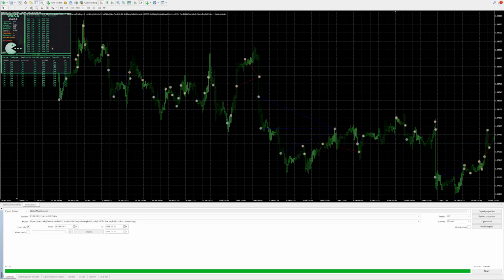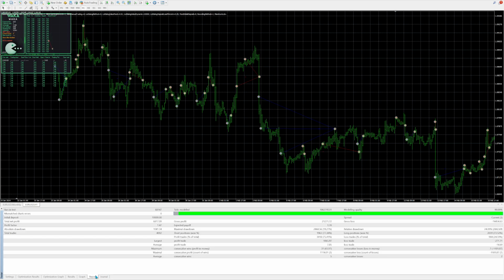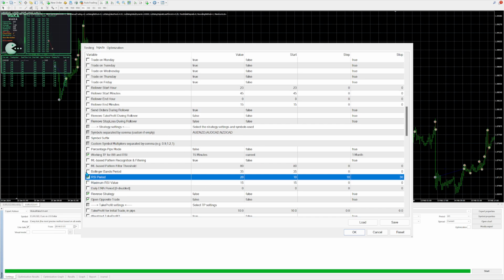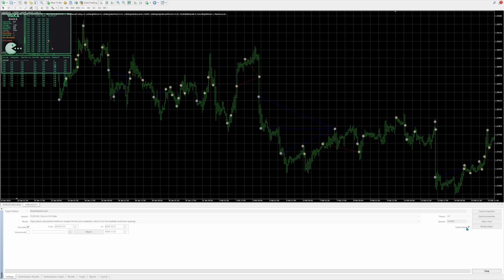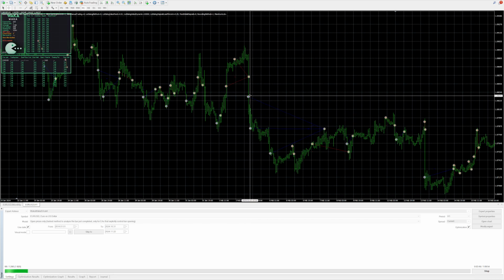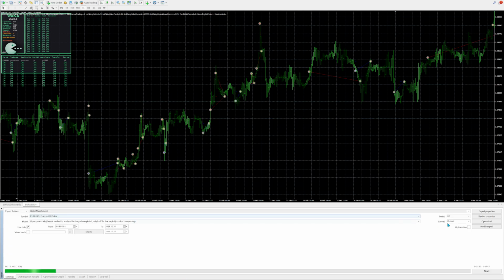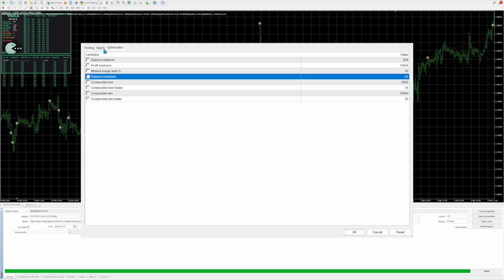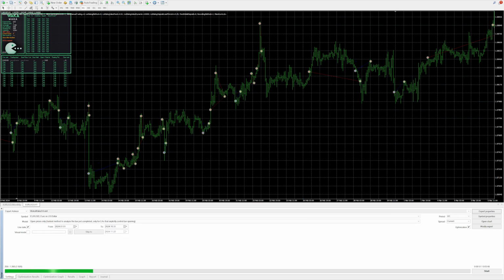Waka Waka EA Review - Is This Forex Robot the Game Changer You Need?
Are you ready to elevate your forex trading game with cutting-edge automation? In this video, we dive deep into the Waka Waka EA – a unique and powerful trading expert advisor that’s been making waves in the forex community. Designed with precision and built for efficiency, this EA (Expert Advisor) promises to be a tool every forex trader needs to consider.

What is Waka Waka EA?

The Waka Waka EA is an automated trading software designed for the forex market. Unlike many other EAs, it boasts an algorithm that analyzes market trends, identifies key opportunities, and executes trades on your behalf. Its focus lies on adaptability and resilience, making it suitable for various market conditions.

Whether you are a beginner or a seasoned trader, the Waka Waka EA offers an approach tailored to meet diverse trading strategies. From analyzing historical data to executing trades with precision, it simplifies complex processes, giving traders more time to refine their overall strategy.

Key Features of Waka Waka EA

-Advanced Algorithm – Uses historical data and market trends to make informed decisions.
-Customizable Settings – Flexible options to tailor the EA to your specific needs.
-User-Friendly Interface – Designed for ease of use, even for beginners.
-Risk Management Tools – Built-in mechanisms to help minimize exposure.
-Compatible Platforms – Works seamlessly on MetaTrader 4 and MetaTrader 5.

How Does Waka Waka EA Work?

This EA operates by identifying optimal trade opportunities based on its programmed strategy. It incorporates historical price movements to detect patterns that indicate potential profit zones. Once identified, it executes trades automatically, reducing the need for manual intervention.

It’s important to pair this tool with proper market knowledge. While the Waka Waka EA can streamline your trading experience, understanding market trends and maintaining a disciplined approach remain essential.

Don't Miss Out! Join a growing community of traders who are taking their skills to the next level with advanced tools and strategies.